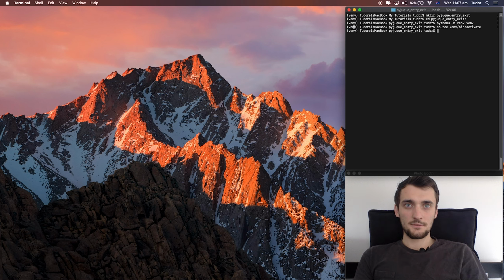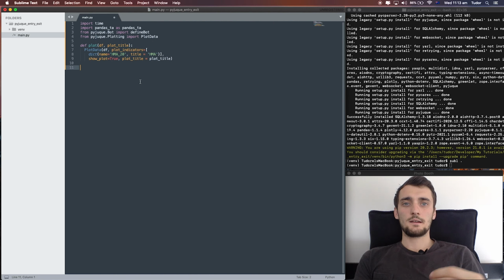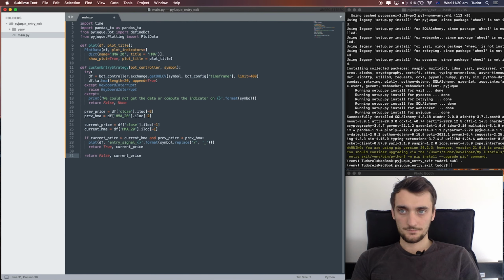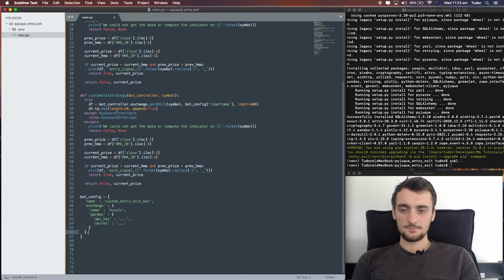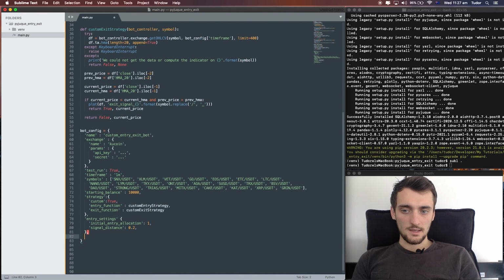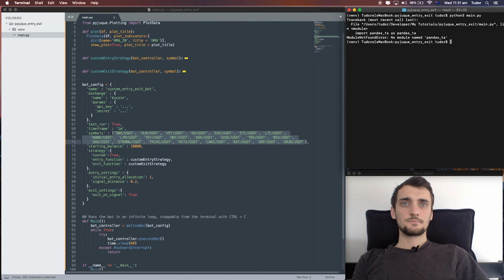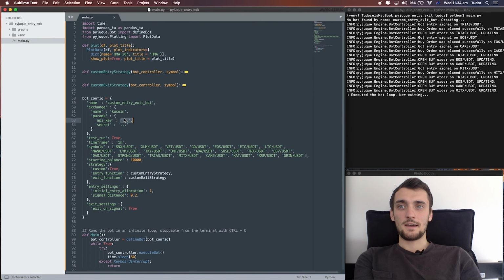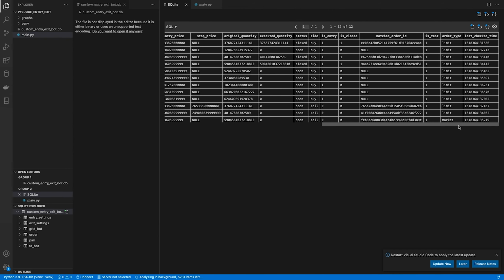Algo Trading: Custom BUY & SELL Strategies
Hey friends, today we look at using pyjuque to create custom algo trading strategies that determine when to automatically BUY & SELL a pair of coins.

As usual we will be using pyjuque, an algo trading library written in python that allows us to easily automate and trade based on our trading strategies, while letting it do the heavy lifting.